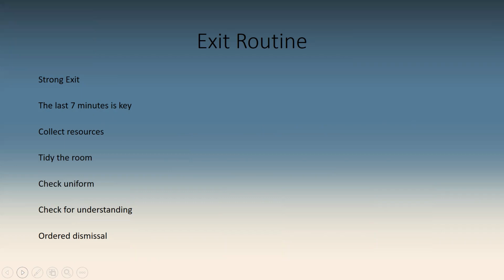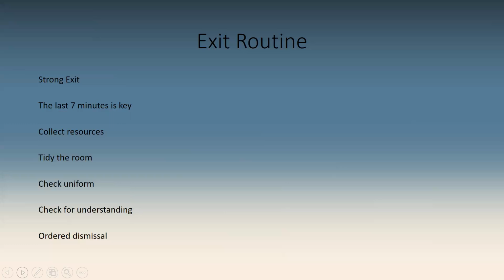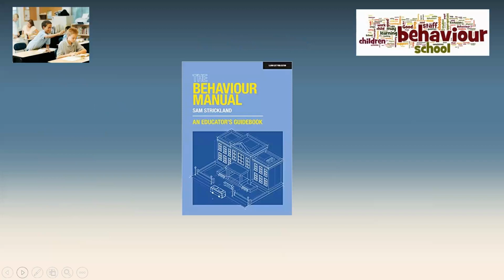Teacher Tips Lesson Bookends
This is a short video focusing on lesson bookends (starts and finishes).